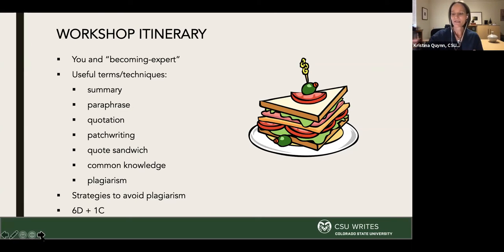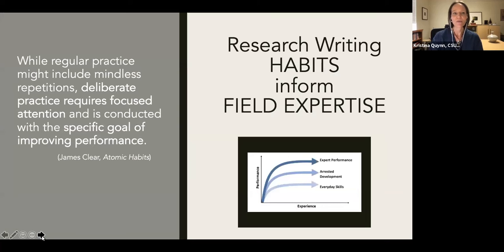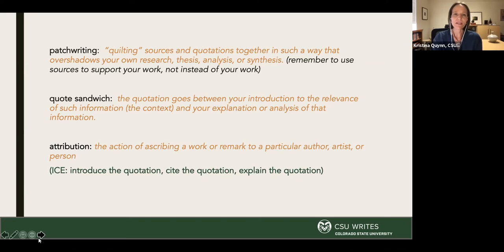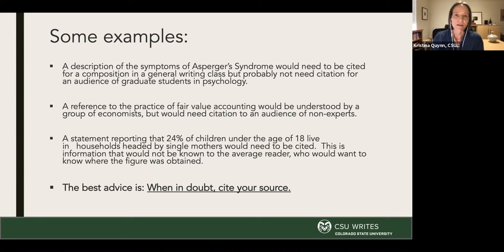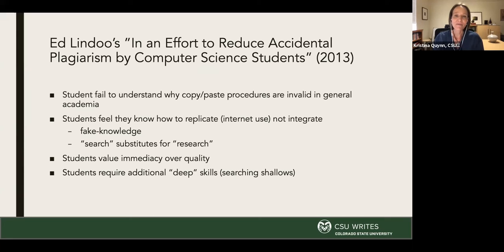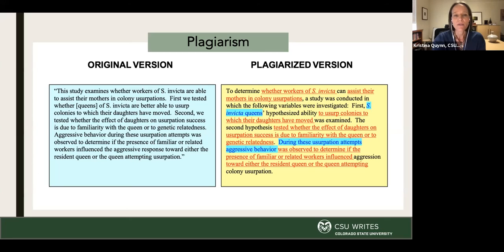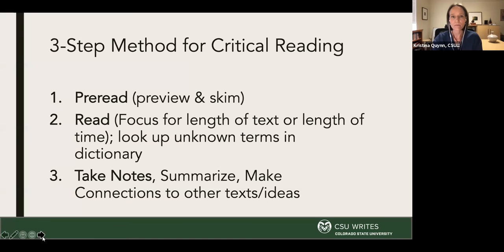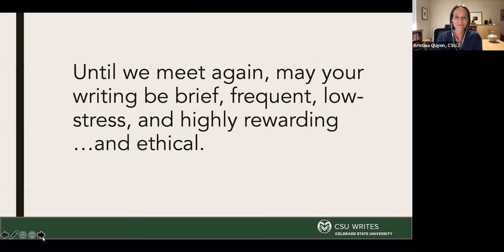Summary & Paraphrase, F21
It can be tricky to know when to summarize, paraphrase, or quote directly from your research documents and other source material.

This workshop focuses on ways to accurately represent your research and readings while “giving credit where credit is due.”